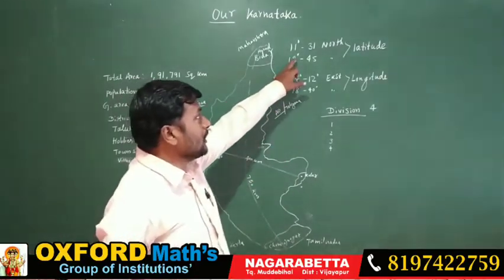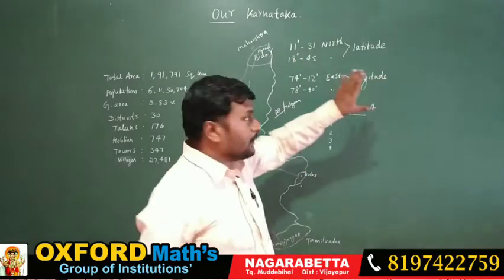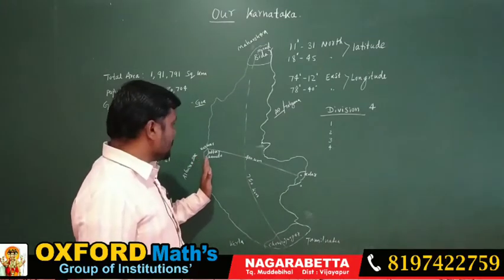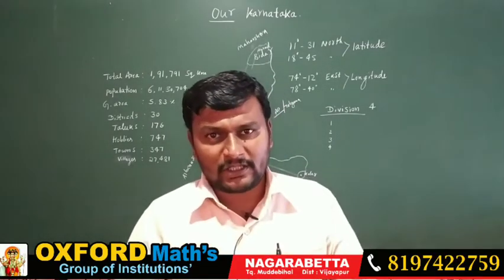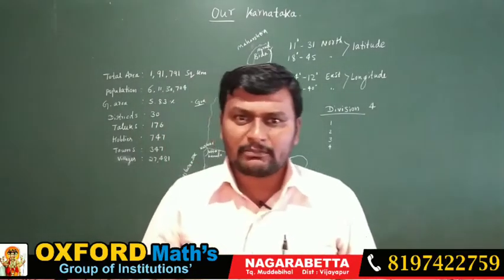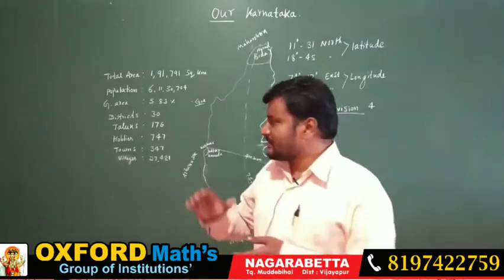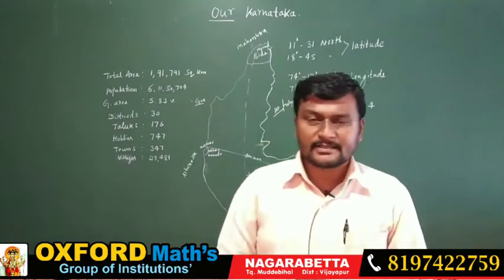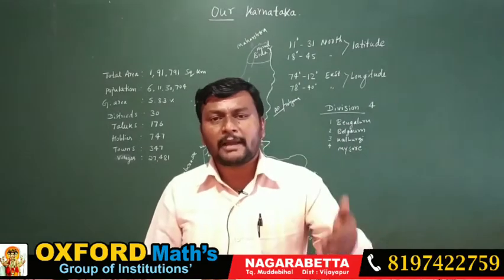9th class our Karnataka